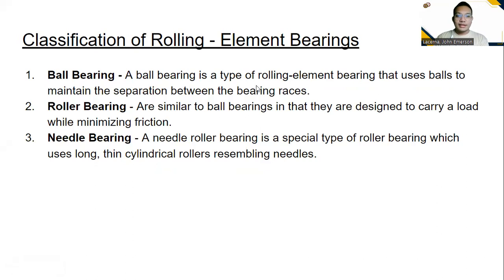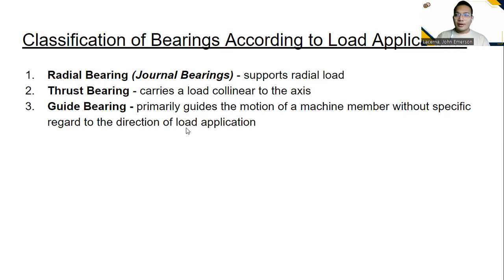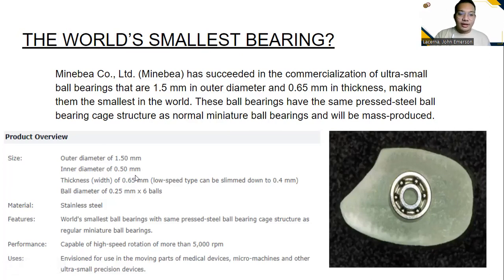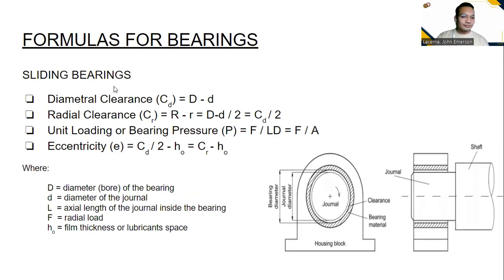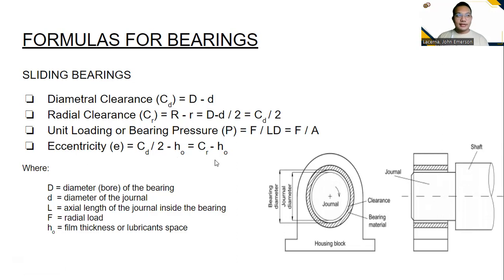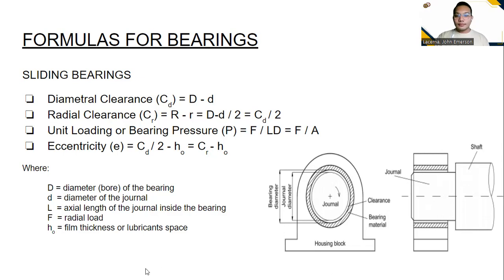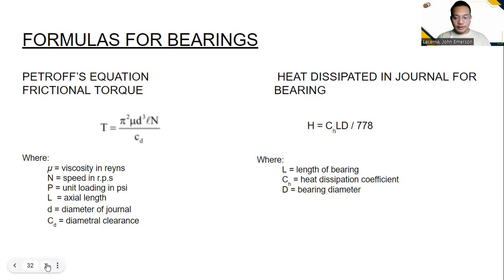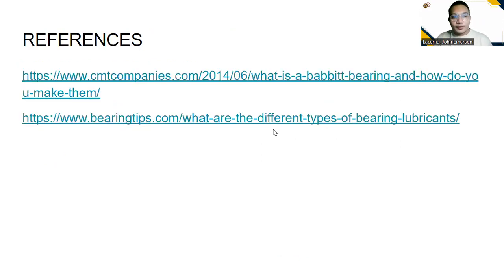BEARINGS SLIDES 26-33